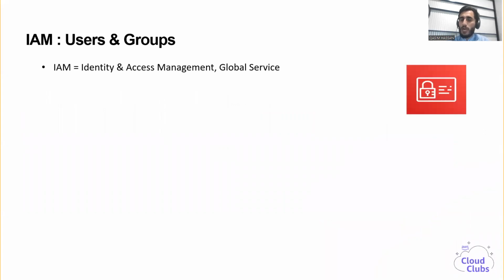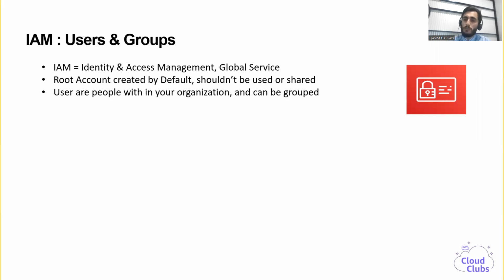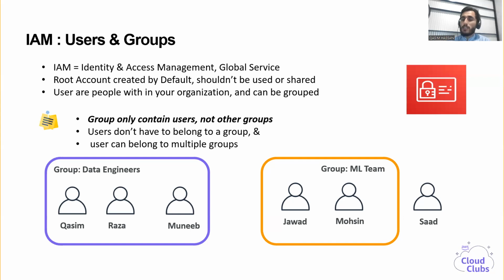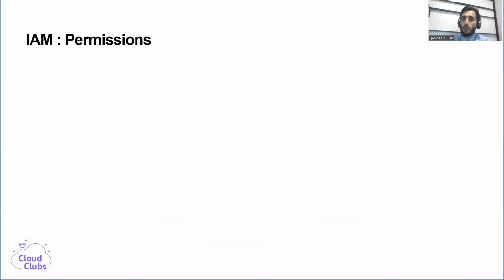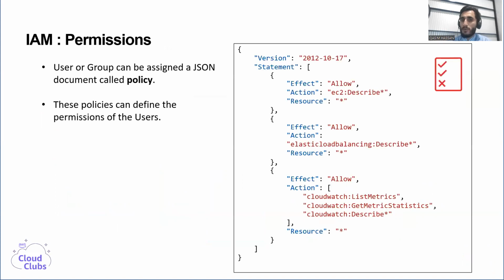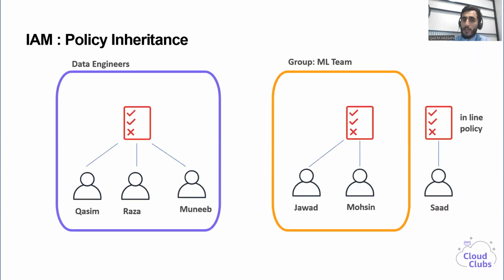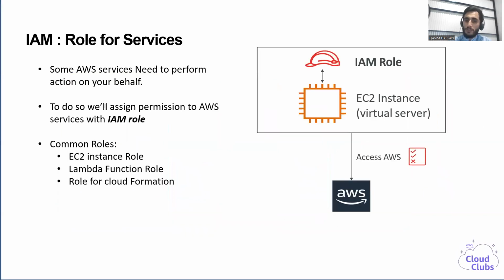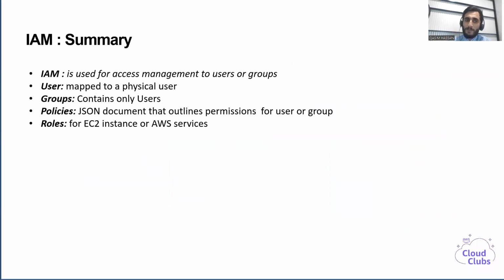AWS Cloud Club Application Sample Video | Identity Access Management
This video is purely about what type of sample video I created to get selected for the AWS Cloud Club Application.

Tips:
- Create a solid start by letting know that you're recording this for the AWS CC Application.
- The topic should be the one that you know well.
- Keep the tone & words clear, give examples, AWS best practices & small stories if possible.
- The video should be 3-5 minutes long.
- Camera should be Open.
- End the smooth ending by saying thank you.